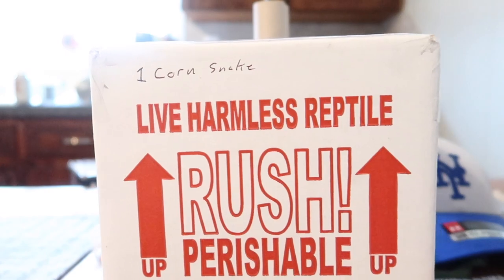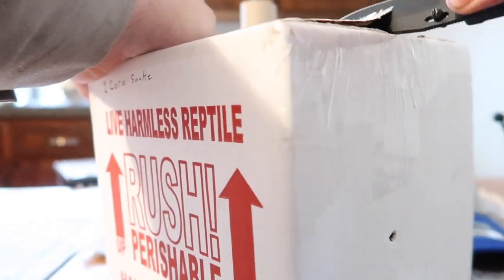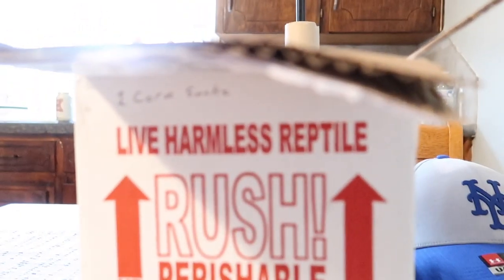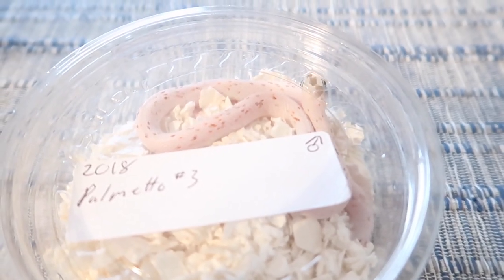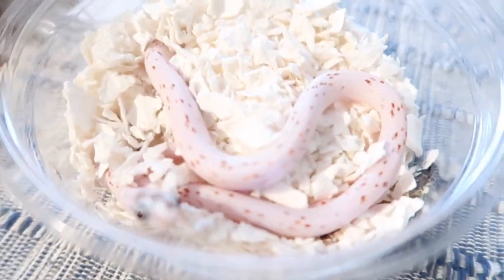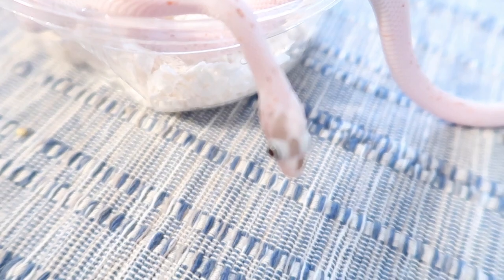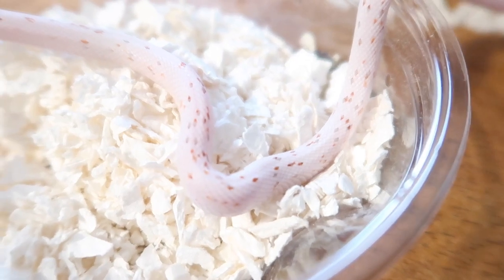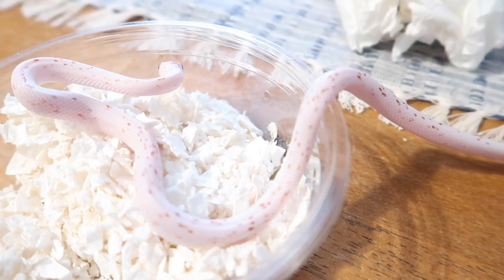Unboxing New Snake